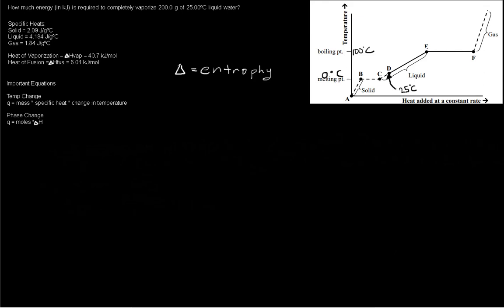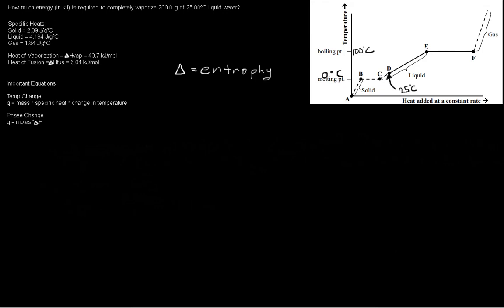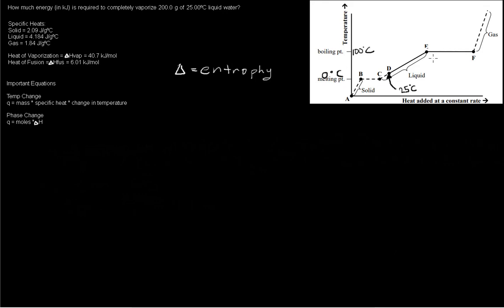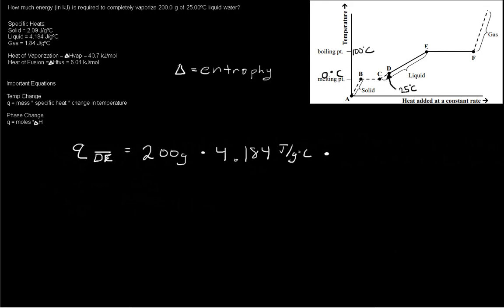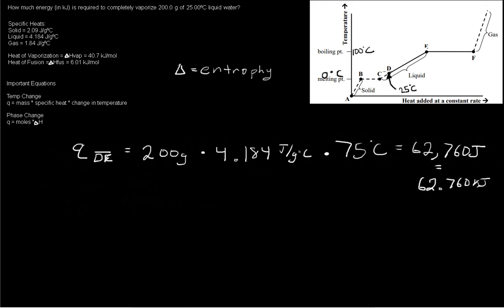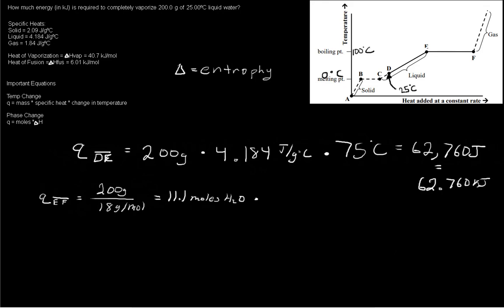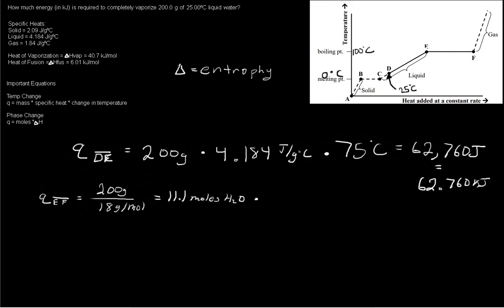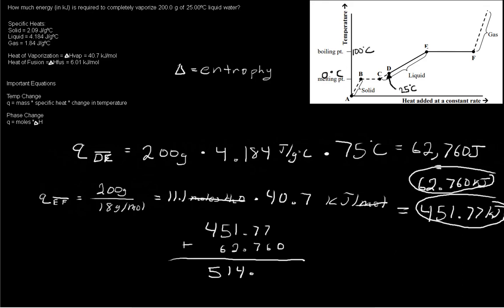Heating Curve Example Problem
In this video, I show you how to calculate the amount of energy required to vaporize 200g of water at 25 degrees Celcius.